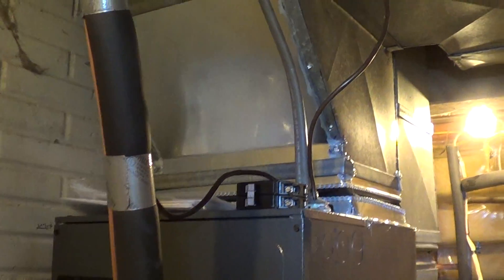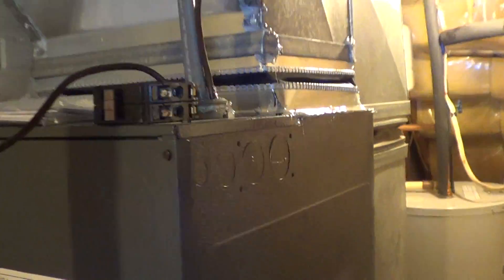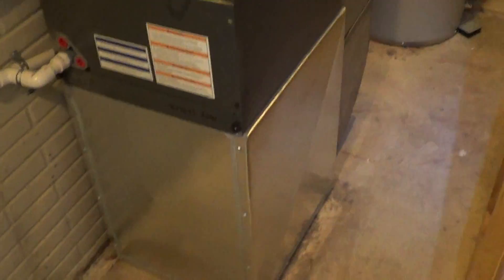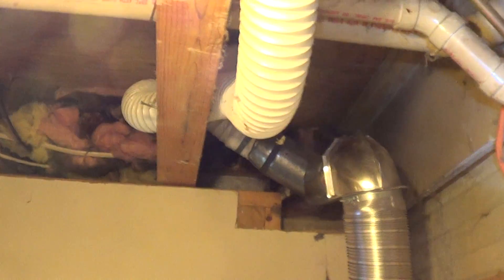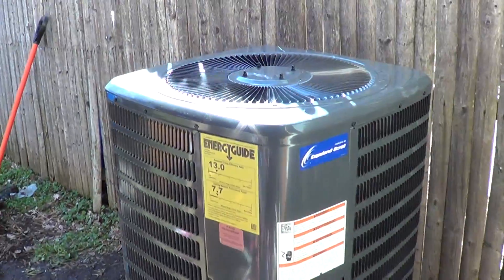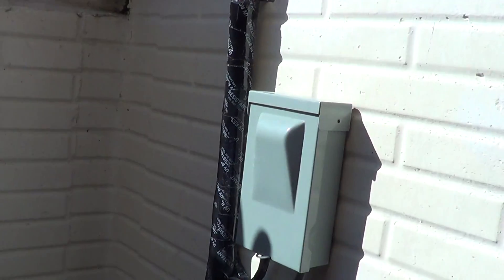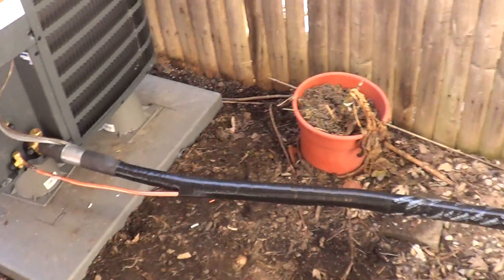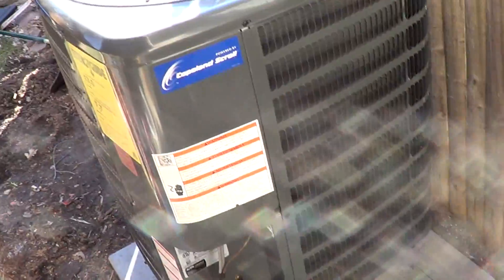Basic 2 ton Heat Pump Installation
Shows a basic heat pump installation.  The duct work is modified to accommodate the new fan coil